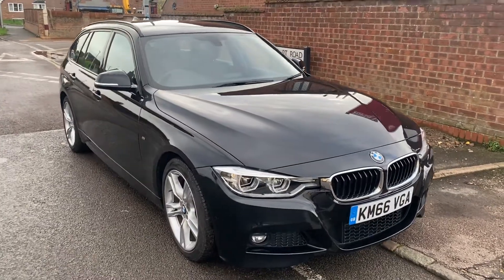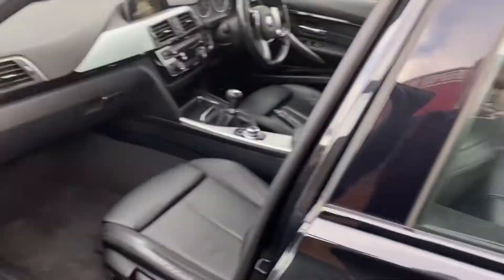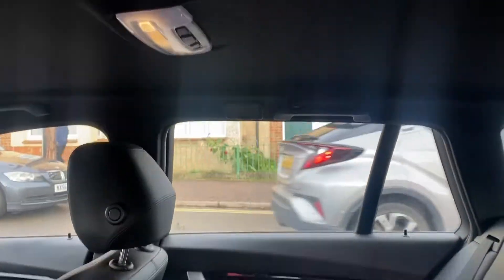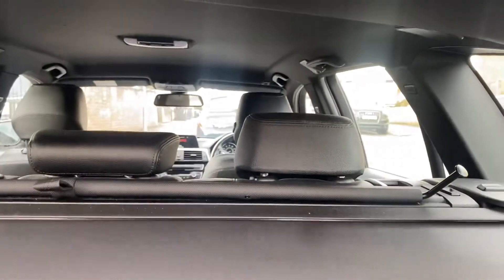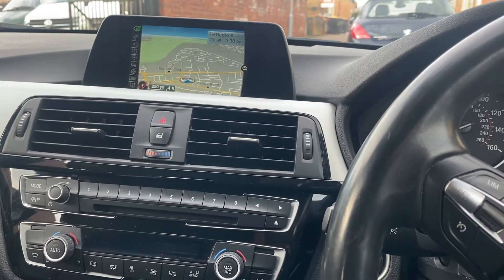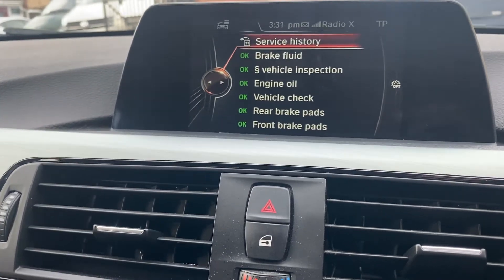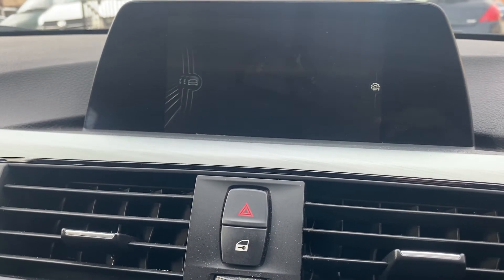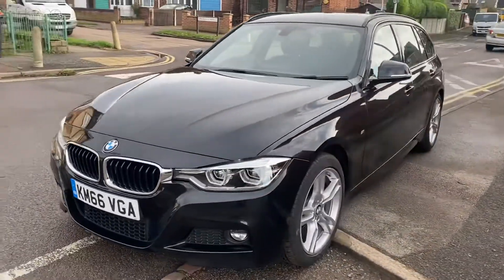BMW 320d Touring M Sport 66 plate 82k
2 Remote keys BMW service history and Fully Mot tested and Serviced by us also comes with 3 new tyres just fitted.